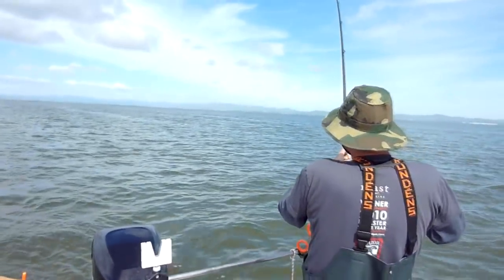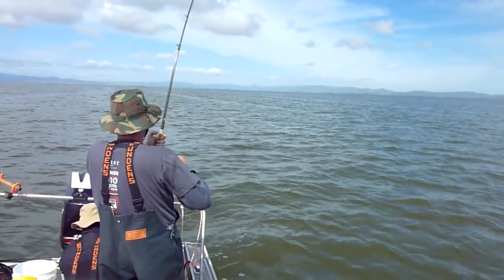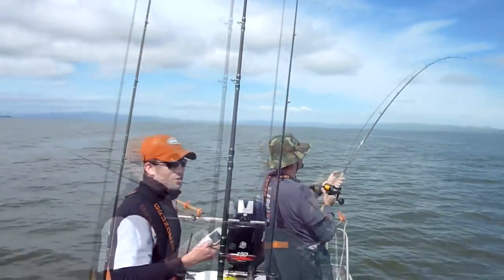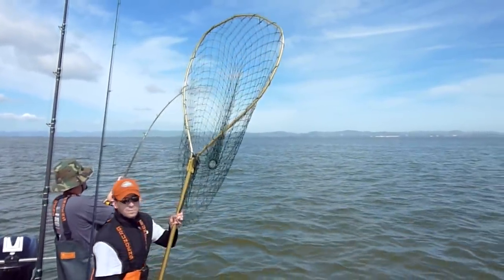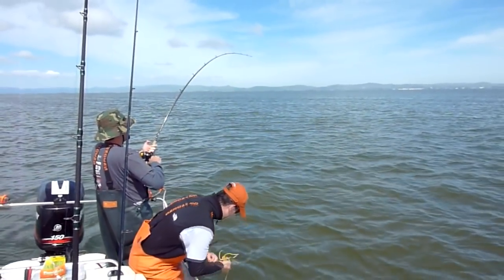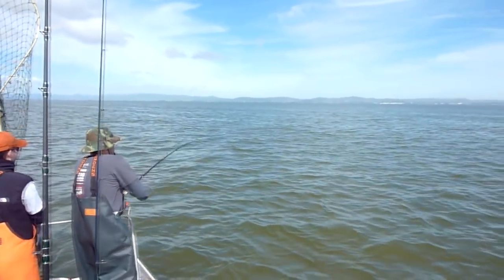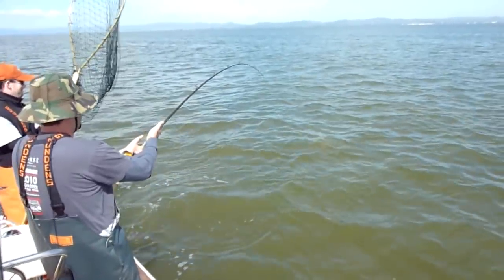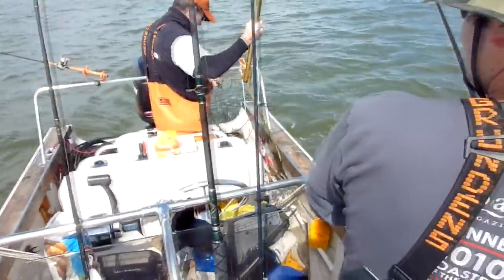San Pablo Bay Sturgeon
Another nice Sturgeon for 2010.  In this video, I'm fishing aboard Capt. D's 18' Outrage.  Mike gets his first keeper of the year on an action packed day.